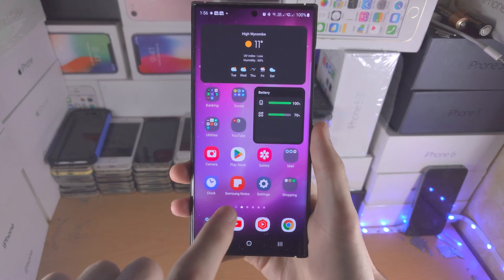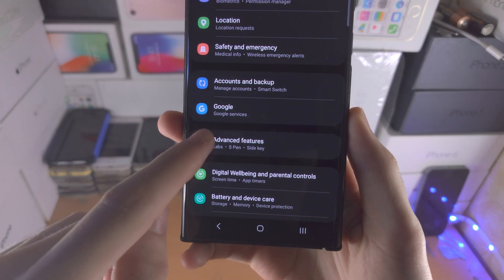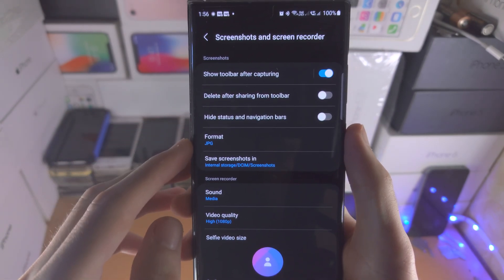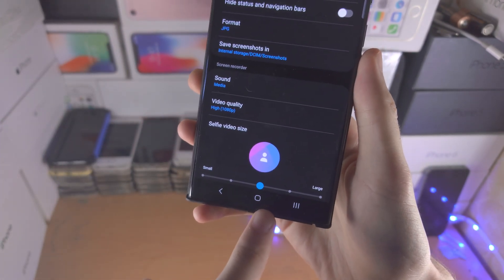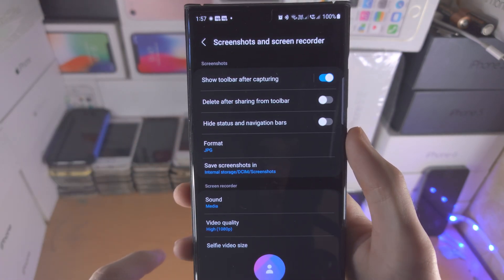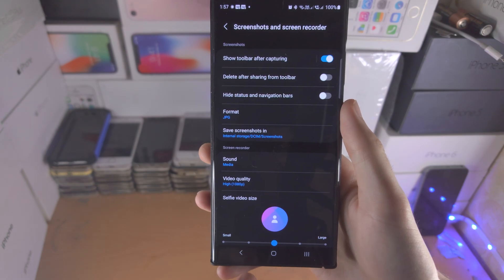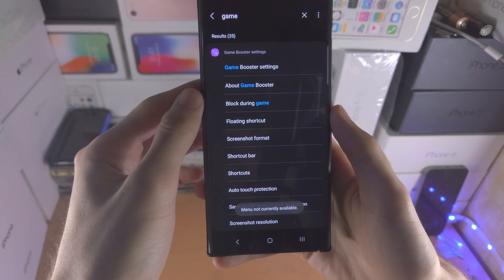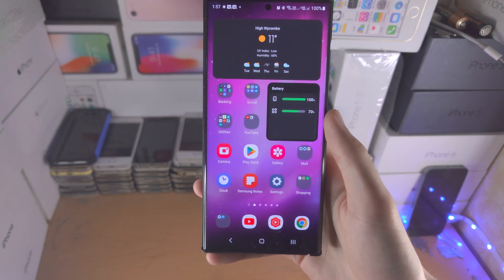How To Change ScreenShot Settings on Samsung Galaxy S23 Ultra!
Learn how to change screenshot settings on Samsung Galaxy S23 Ultra, for both regular SS, and game screenshots.